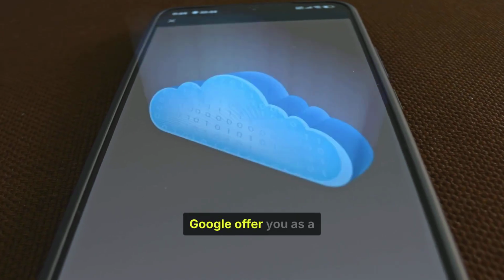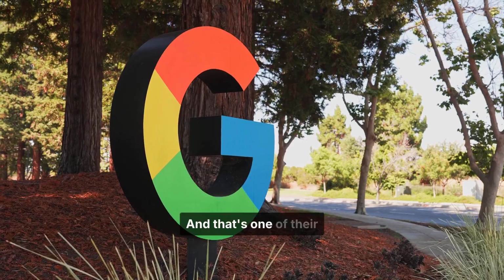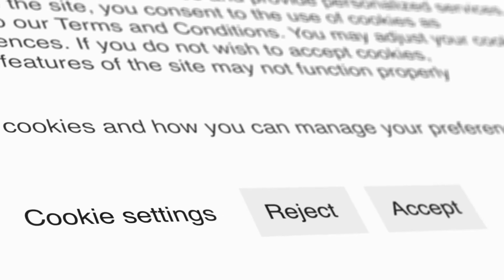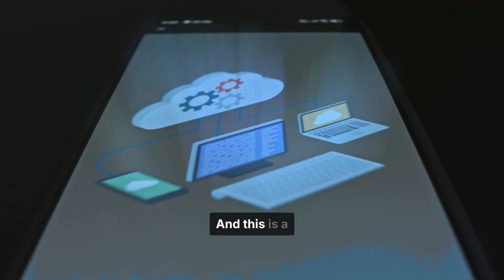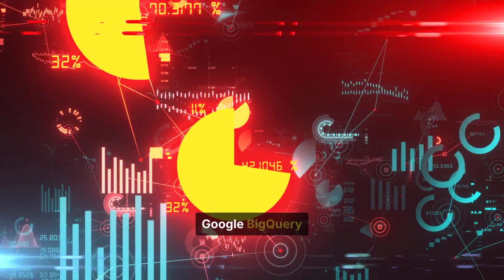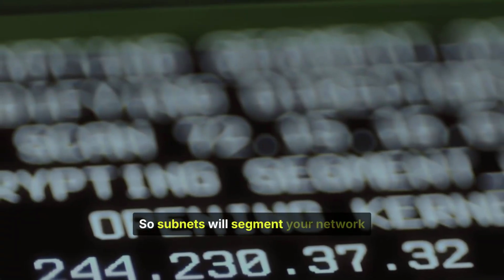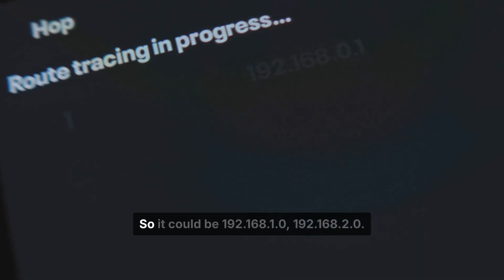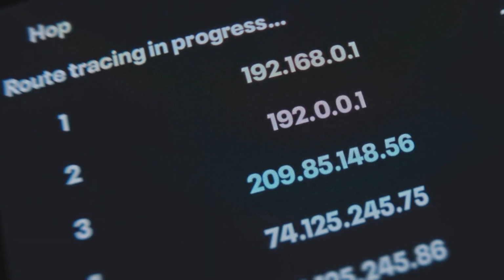IaaS vs PaaS vs CaaS Explained | Google Cloud Scaling & Architecture Guide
Discover the key differences between Infrastructure as a Service (IaaS), Platform as a Service (PaaS), and Containers as a Service (CaaS) in Google Cloud.

In this video, you will learn:

How each cloud model works
Their scalability and performance characteristics
When to use IaaS, PaaS, or CaaS
How Google Cloud services like Compute Engine, App Engine, Kubernetes Engine, and Cloud Run fit into each model
The importance of global infrastructure (regions & zones) for high availability and low latency

This is a must-watch for developers, cloud engineers, and anyone preparing for Google Cloud certifications.